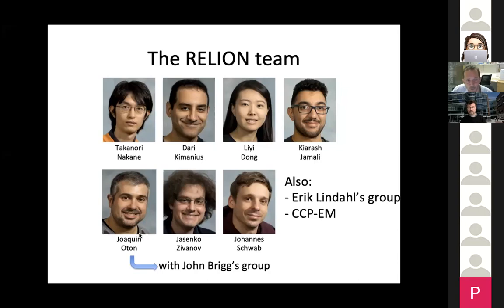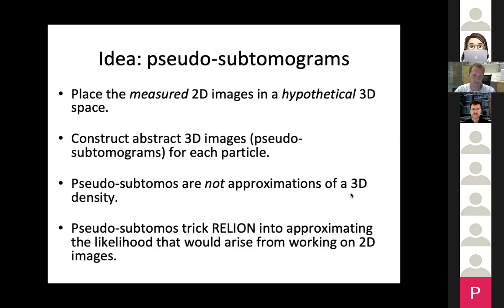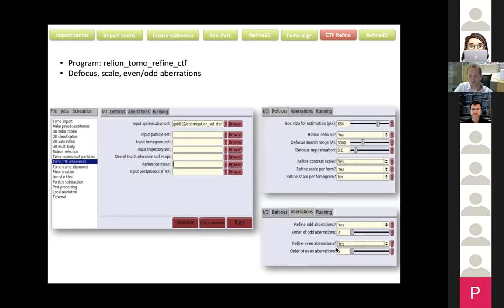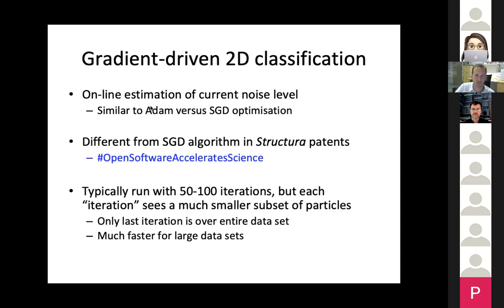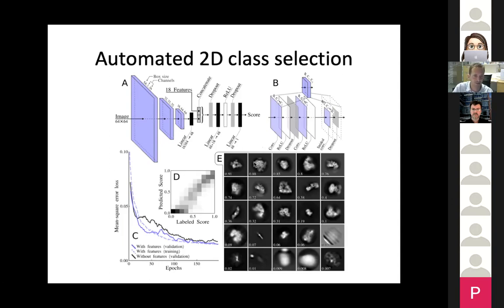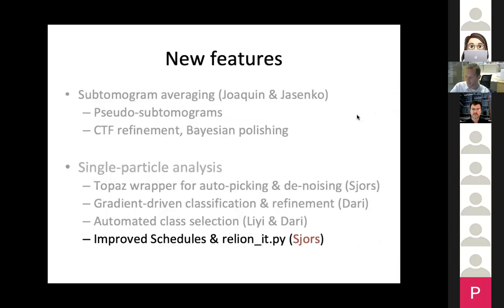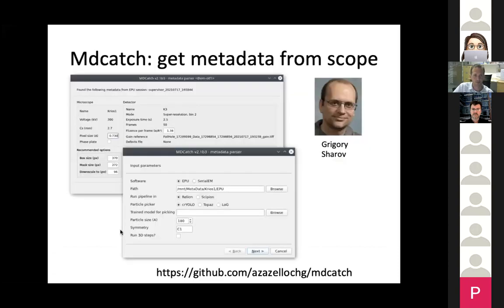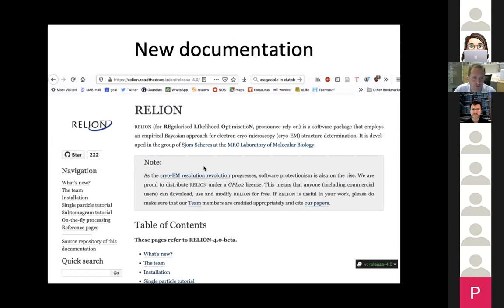RELION-4.0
Topic: New developments in RELION-4.0
Presenter: Prof. Sjors Scheres, MRC Laboratory of Molecular Biology